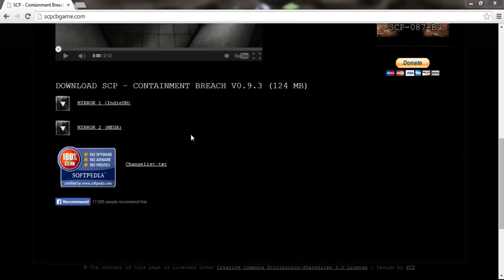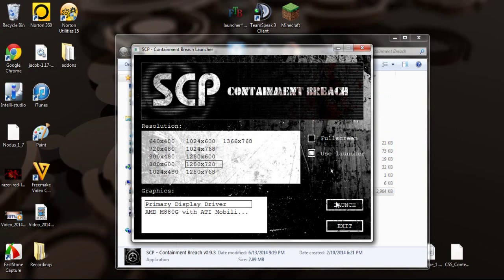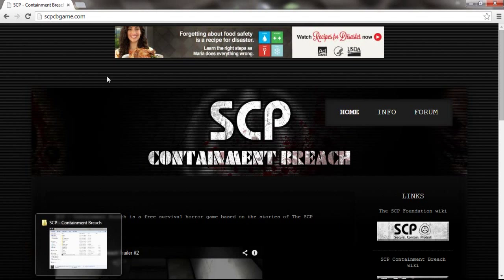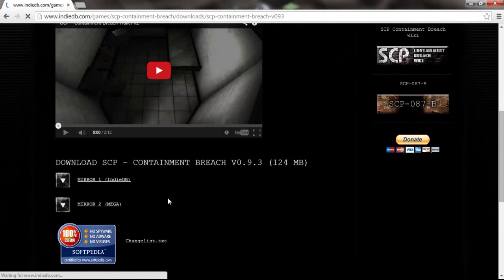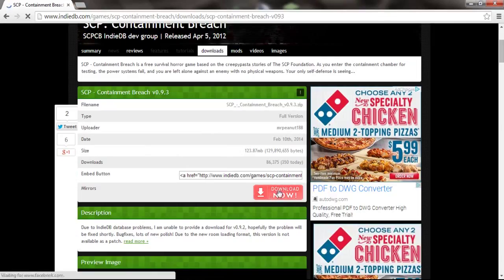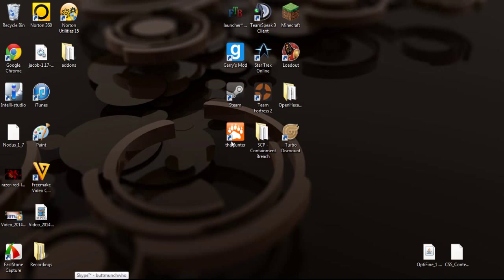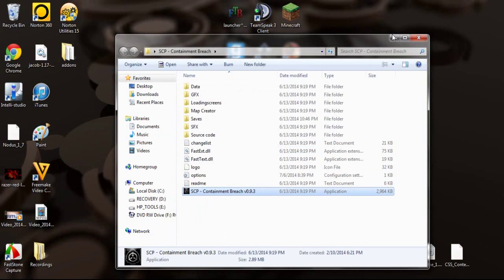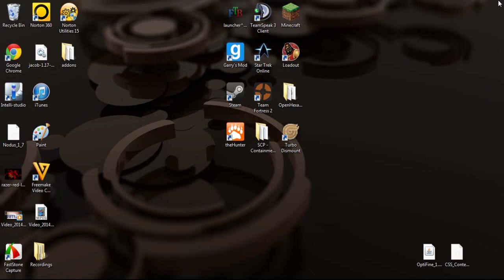How To Download and install SCP Containment Breach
Today i show you how to fully download and install SCP Containment Breach. For gameplay walkthrough just look at my SCP Videos.